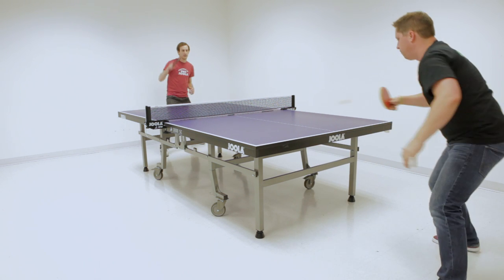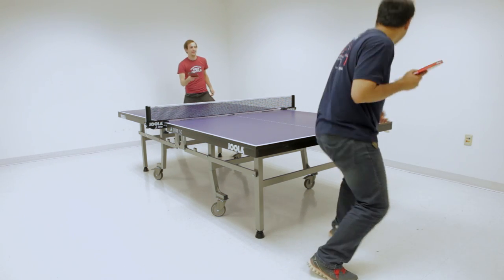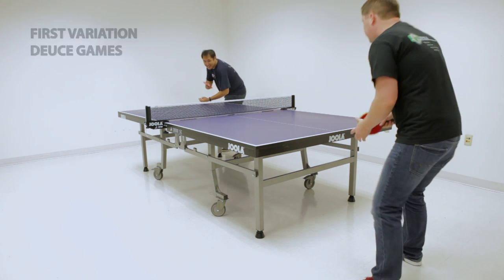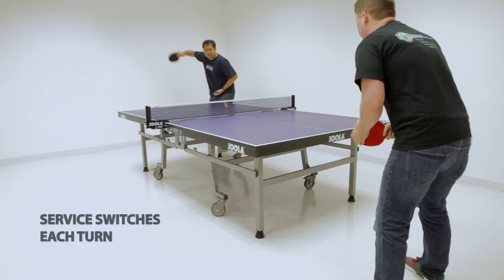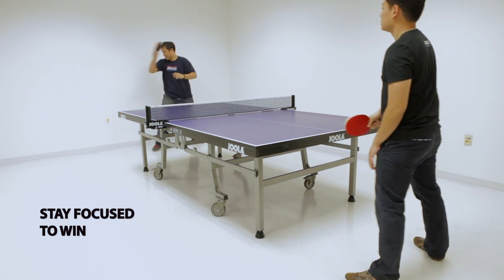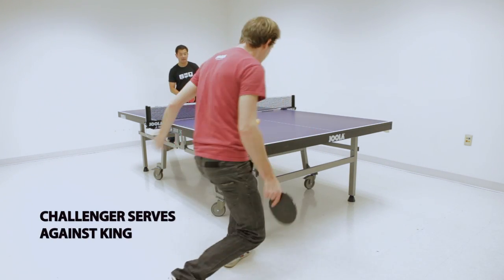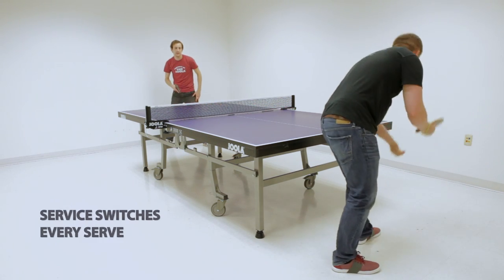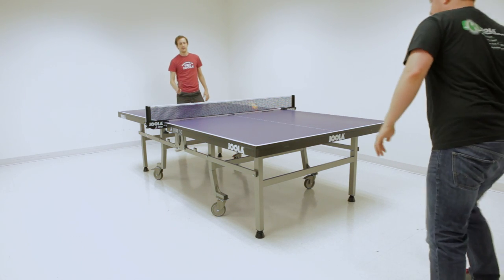Fun Games by JOOLA: King of the Hill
A couple variations to King of the hill, where the winner stays on the table.

The first variation starts the game off at deuce or 10-10. For the first game a volley or game of luck can be used to choose who serves first, afterwards the contender will serve against the king.

Service switches each serve until one player wins by two points.

 The second variation chooses a king either by luck or playing a deuce game where winner will stay on the table from then on the contender will serve.

The contender must win two points before the king wins one point in order to knock the king out.

Service still switches every serve.

"I'm Everywhere"